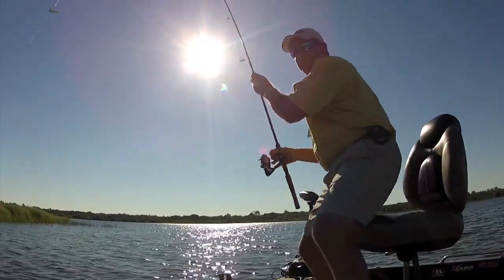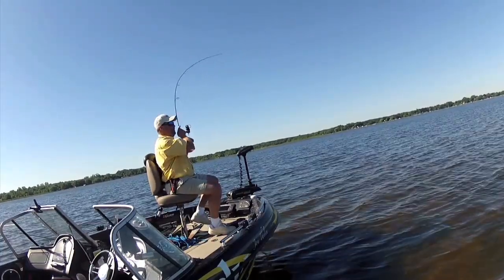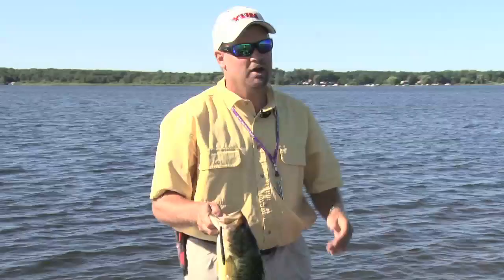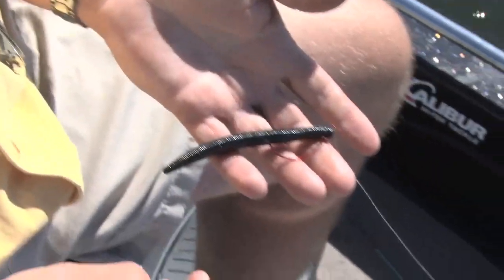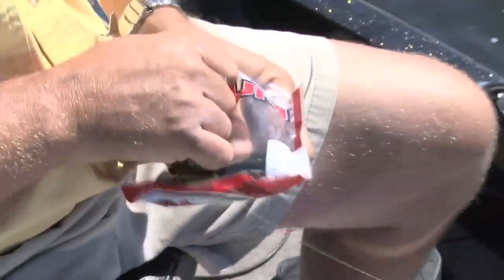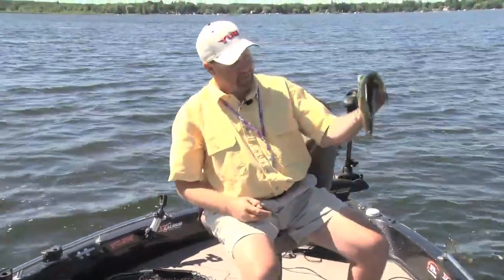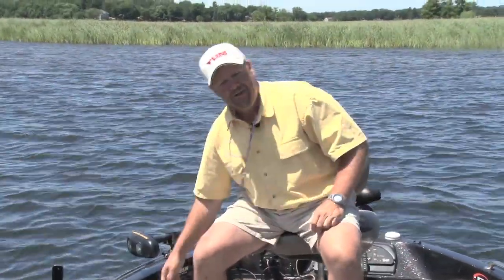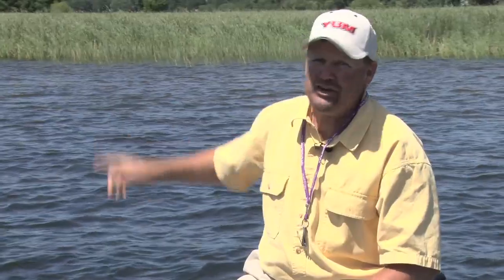Luring Largemouths Out Of The Jungle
This week on the water, Jon Thelen reveals locations in which to find largemouth bass on highly pressured city lakes and demonstrates the presentations that will put more fish in your boat.